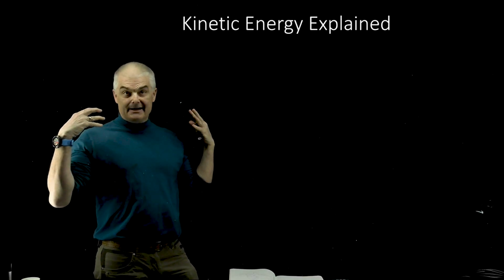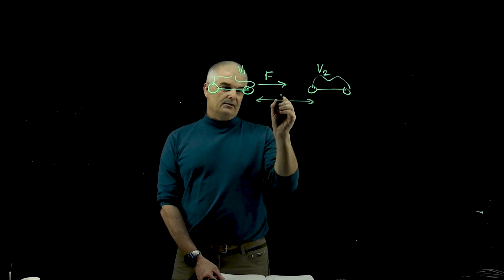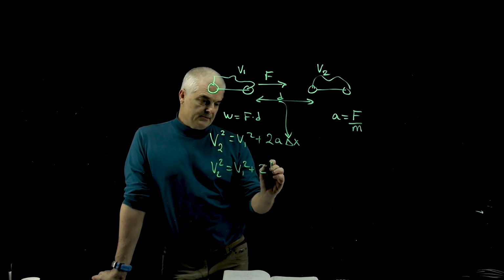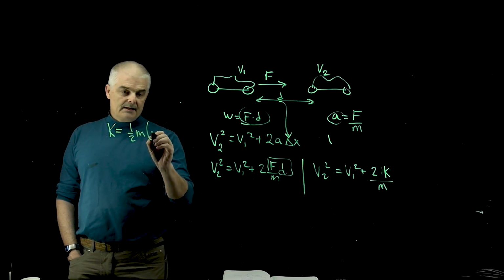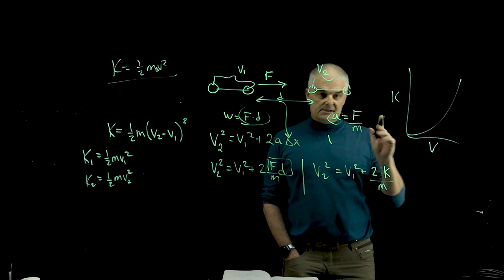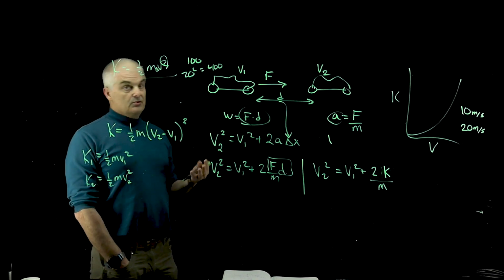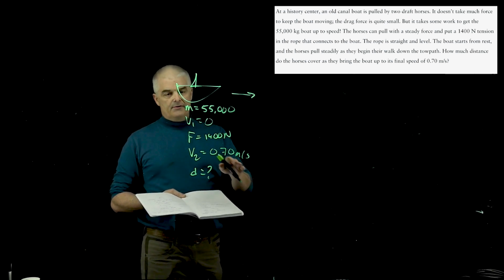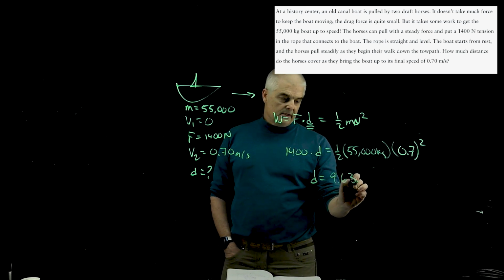Kinetic Energy Explained!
Kinetic Energy seems like an easy concept - and it is. Learn the connection between kinematics and kinetic energy and learn how to do a typical kinetic energy problem you might encounter in a physics class.